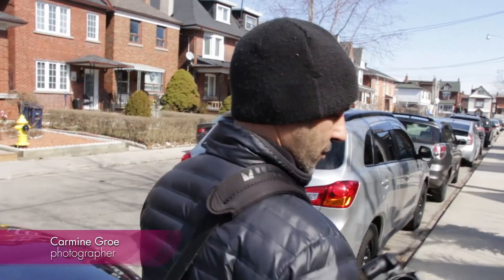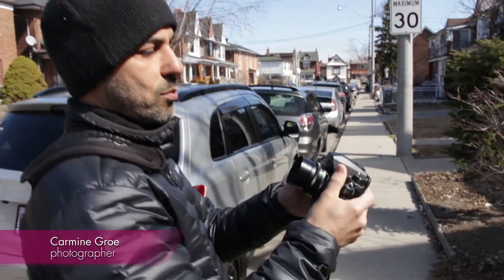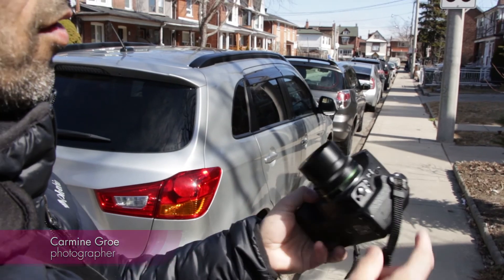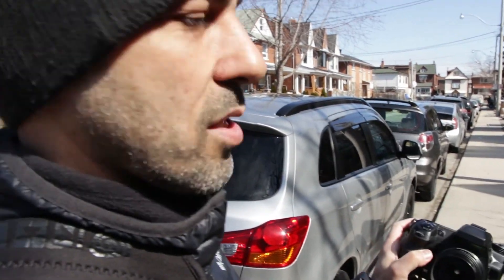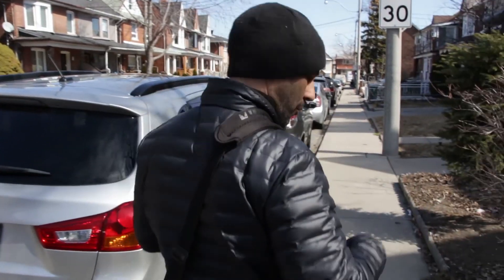STREET PHOTOGRAPHY in TORONTO! Walking the streets with Carmine Groe.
Follow me, Carmine Groe, on the streets of Toronto for a short street photography adventure! I’ll share a few important tips and techniques for how to go unnoticed and shoot without fear when photographing on the street. The camera, what settings to use, what clothing to wear, “shooting from the hip” are a few of the topics discussed.

Go out, shoot and Groe your Photography!

Video Capture:
Benjamin Groe

My name is Carmine Groe. I am a Toronto based athletic portrait photographer and I love to make images! I have a deep passion for photography, from the work of the past masters to the present technological time we live in, it’s all fantastic!

My channel is groe photography and it’s purpose is to communicate all the wonders of photography and my process, as well as sharing my knowledge by providing insights and experiences, tutorials, tips and tricks.

At the end of the day, I feel motivated to give back. Please join me in our great community!